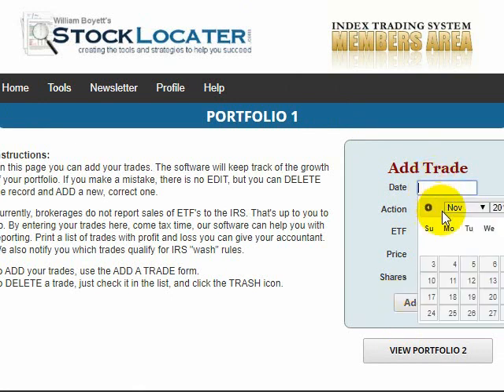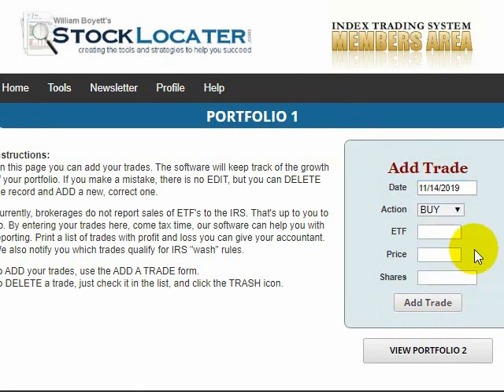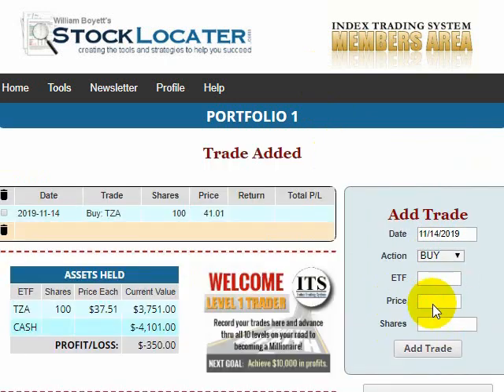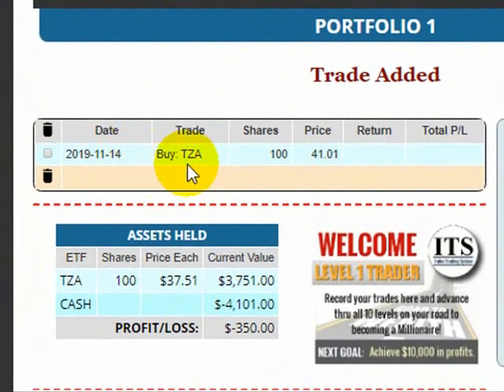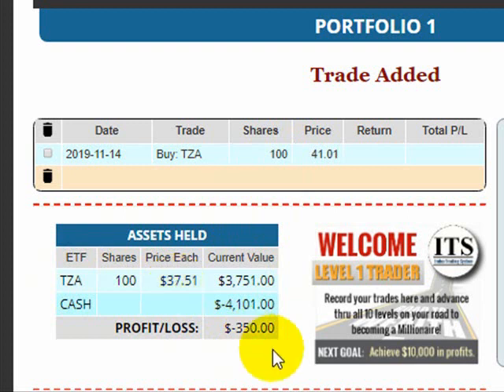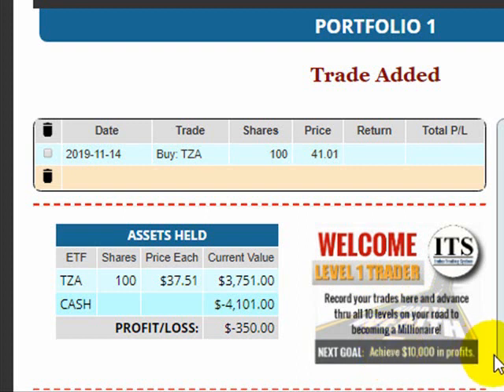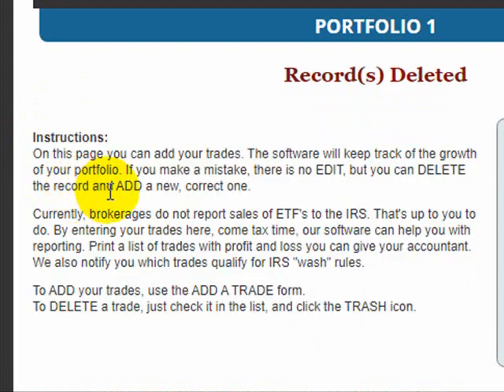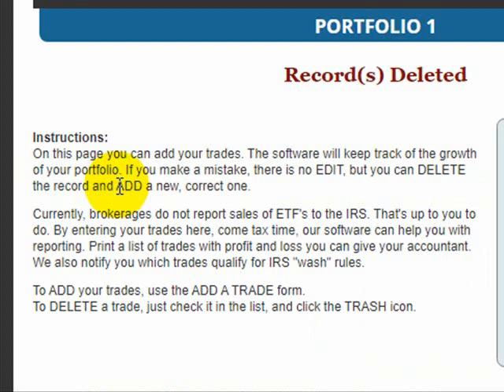ITS Portfolio Tracking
Brief overview on how to use Portfolio app to track and monitor your trades with the Index Trading System.